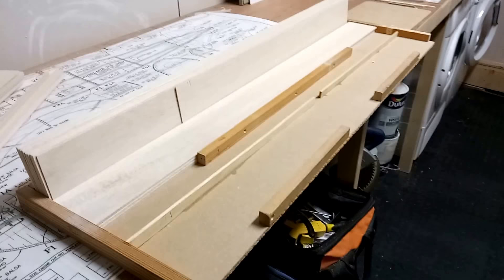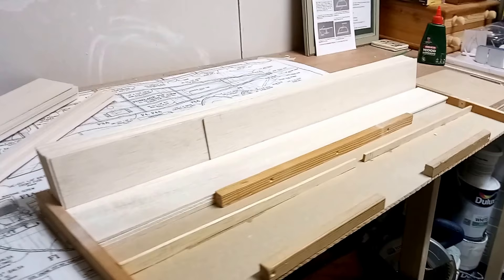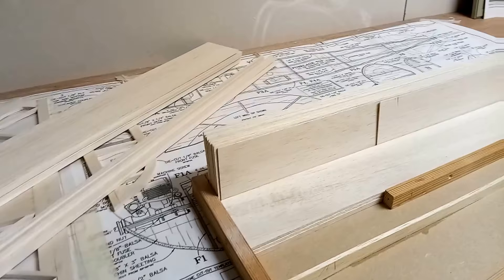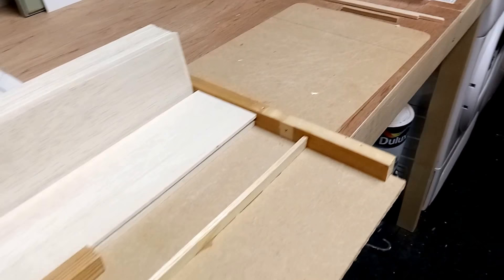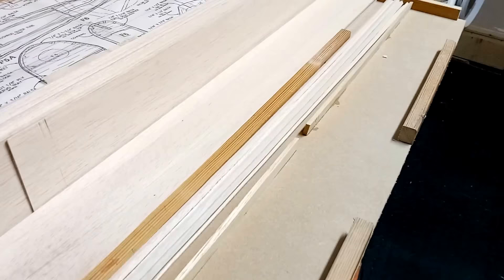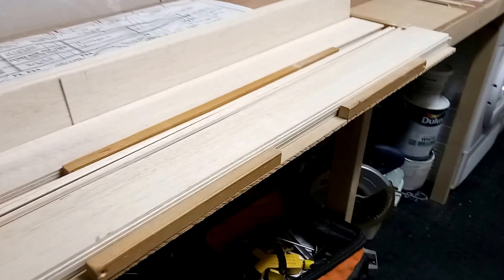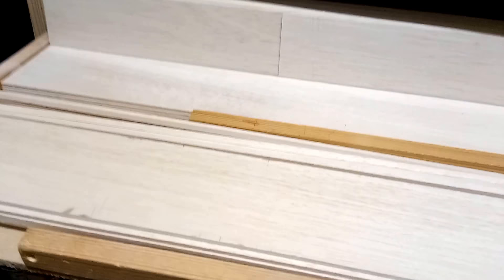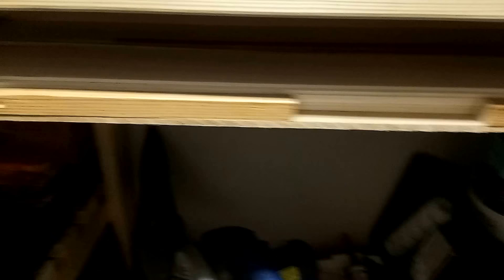Storing balsa wood. Homemade shelf.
A short video on my solution to storing balsa wood in my workshop.